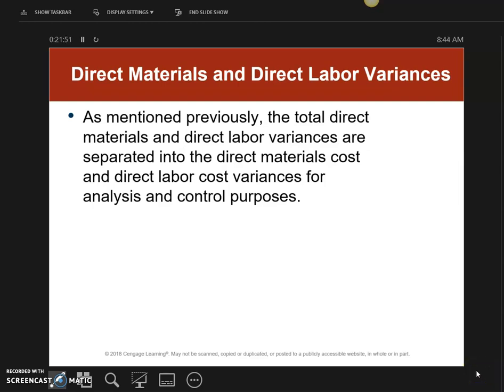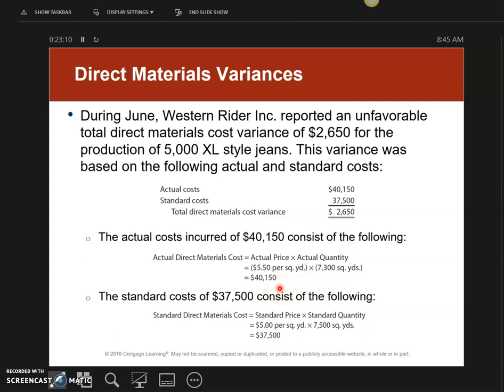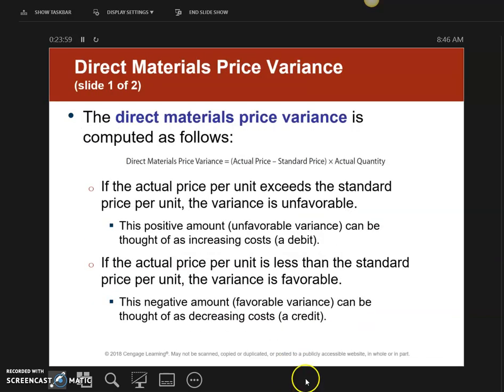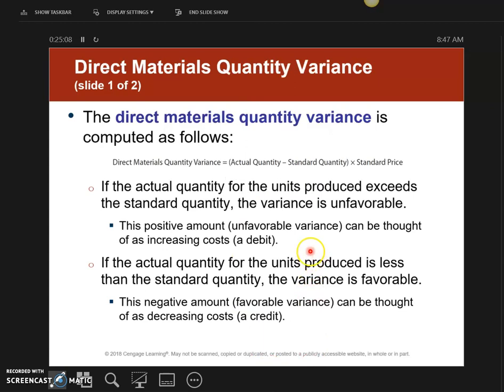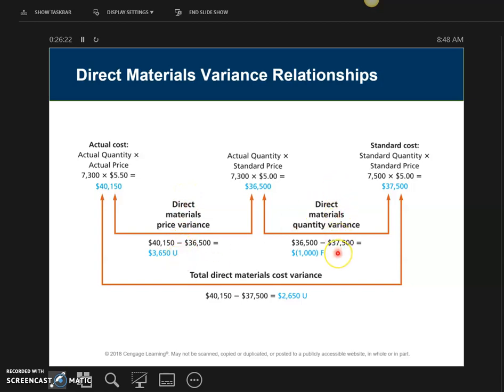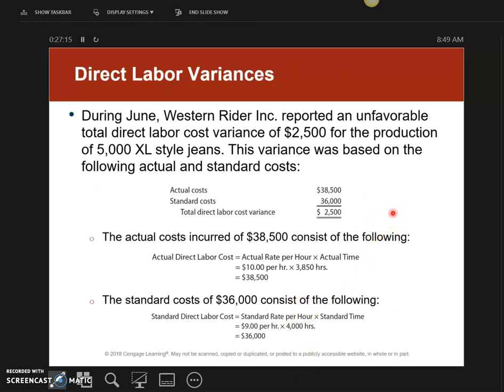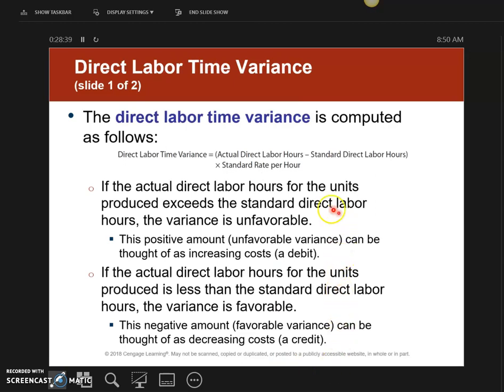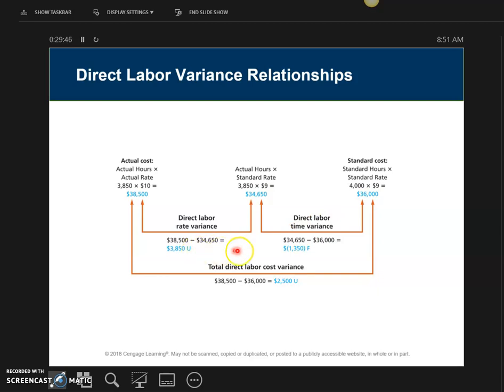Chapter 22 Video 2-DM & DL Cost Variances